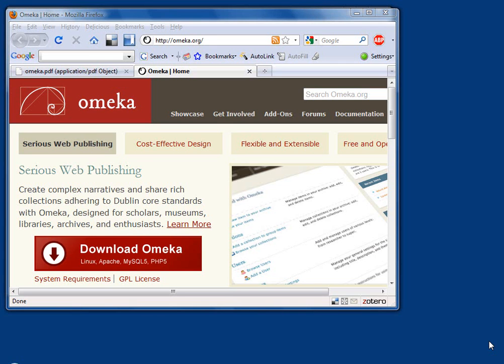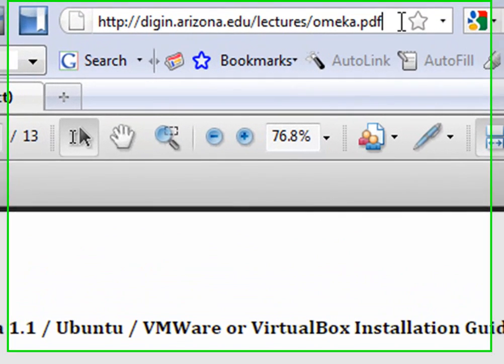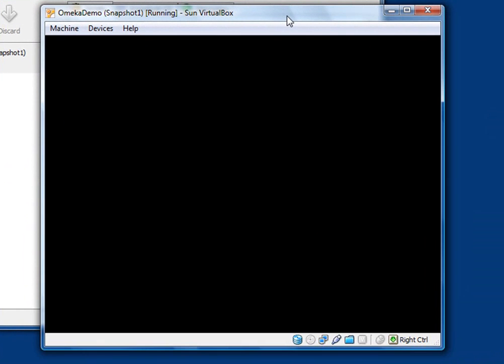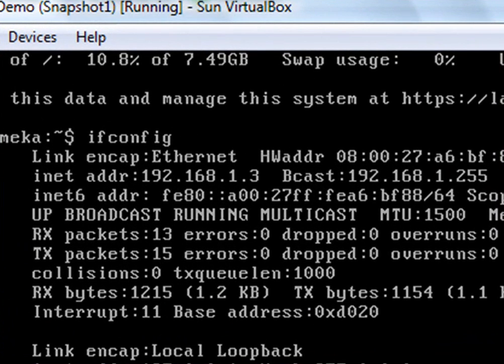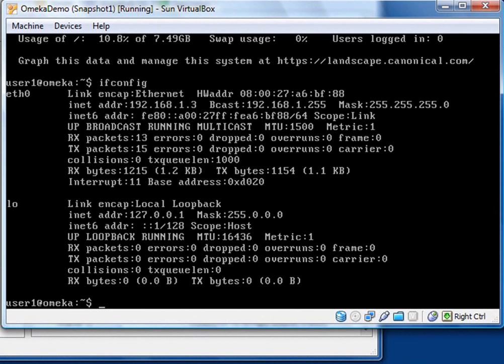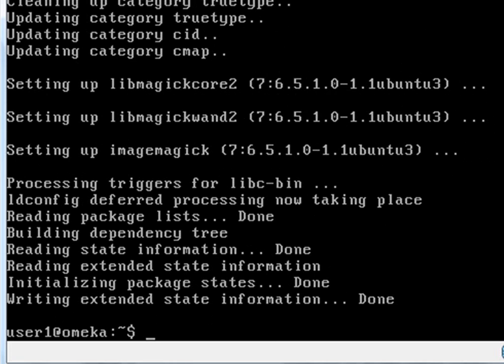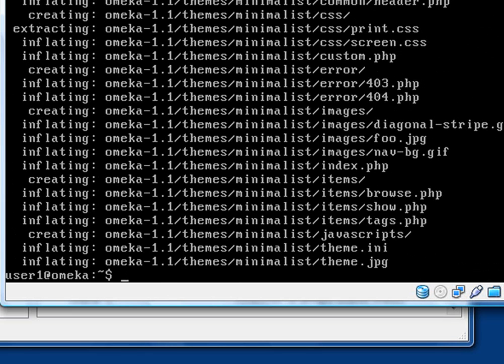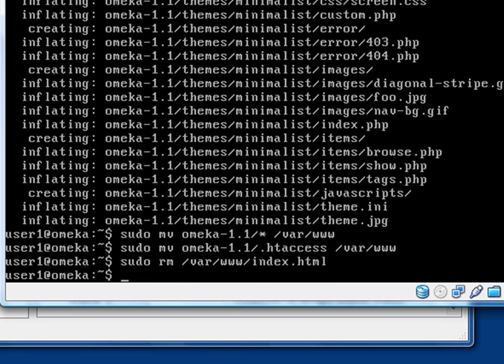Install Omeka 1.1 on Ubuntu Linux Part 1 of 2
Part 1 of 2. This video shows you how to install Omeka digital repository software on Ubuntu 9.10 Linux using virtualization software such as VMWare Workstation (PC), VMWare Fusion (Mac) or Sun VirtualBox (PC, Mac or Linux desktop). The demonstration uses VirtualBox, but the installation would be the same on other virtual platforms. Check some of my other videos for the required Ubuntu server virtual machine installation on various platforms.
Update: a document with instructions for the newer versions of Omeka 2.x is available